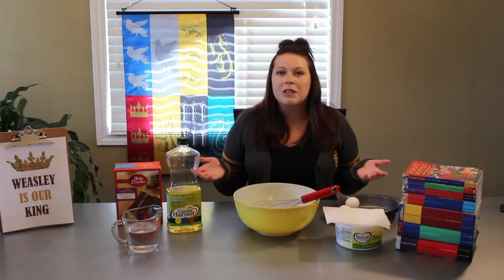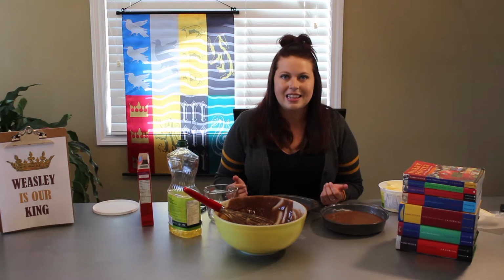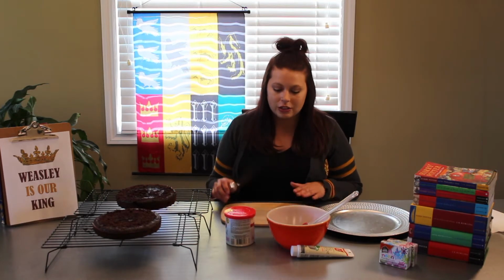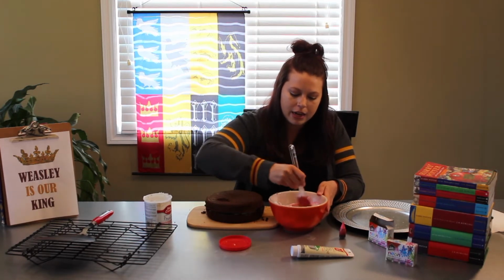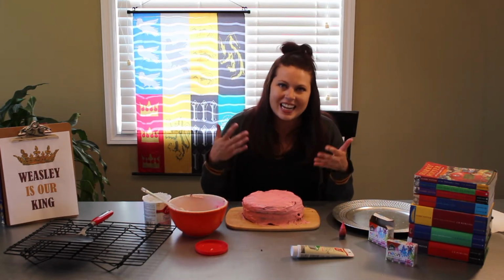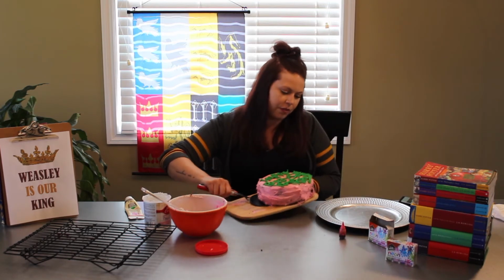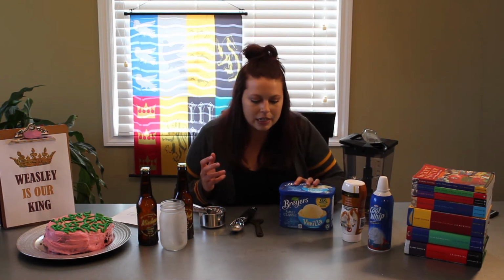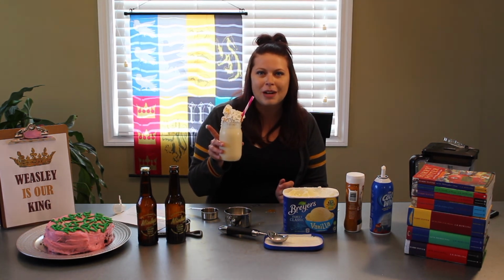Harry Potter Birthday Cake & Butterbeer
Happee Birthdae, Harry!🎂⚡
Today is the birthday of the boy who lived! Celebrate by making the same birthday cake that Hagrid gave Harry on his eleventh birthday and wash it down with some tasty Butterbeer! Karla shows you how to make both.

And don't forget to join us 𝗧𝗢𝗡𝗜𝗚𝗛𝗧, 𝗝𝘂𝗹𝘆 𝟯𝟭 at 𝟳𝗽𝗺 for Harry Potter Trivia Night! A complete set of Harry Potter books is up for grabs for the winner!! Visit crowd.live a few minutes before 7pm and use PIN #: X6AFF.